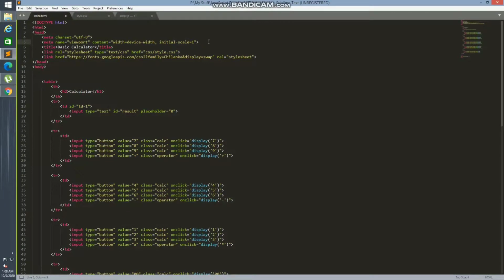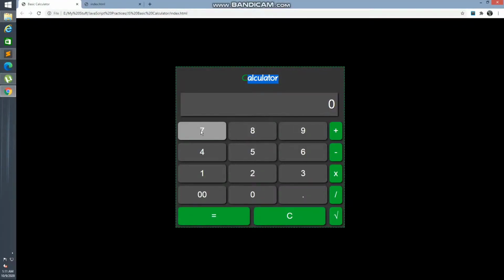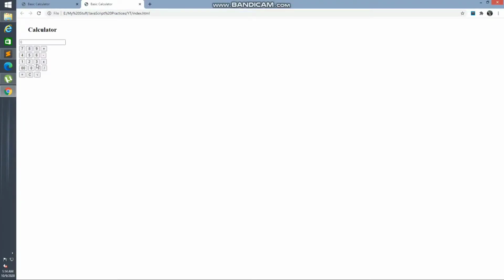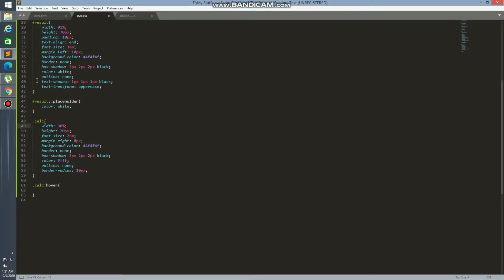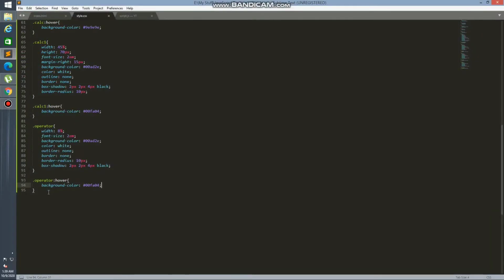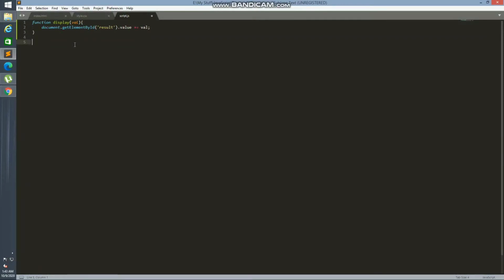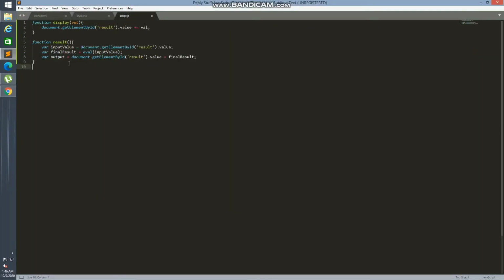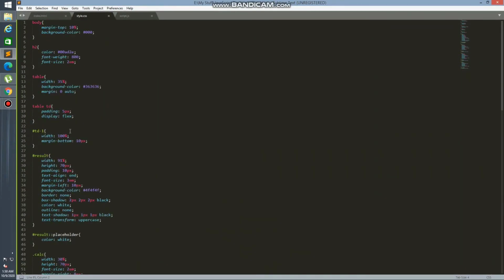How To Make A Basic Calculator Using Only HTML, CSS & JavaScript